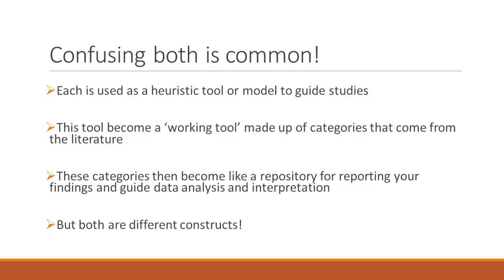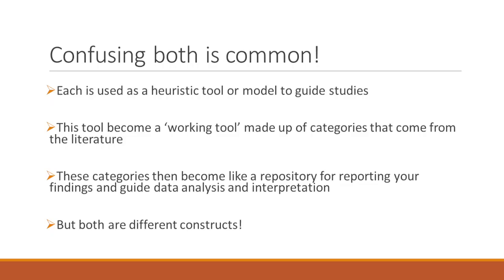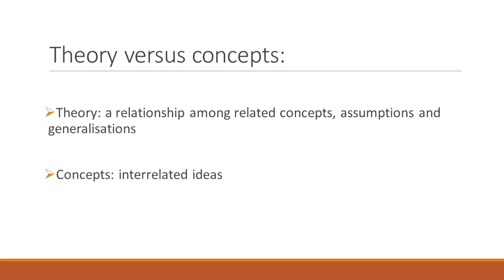Theoretical frameworks and conceptual frameworks - their use and differences ~ Bloomberg and Volpe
This video gives a useful explanation to differentiate between theoretical and conceptual frameworks in research, often confused by research students. It also explains their use and similarities to help you understand their purpose in research.